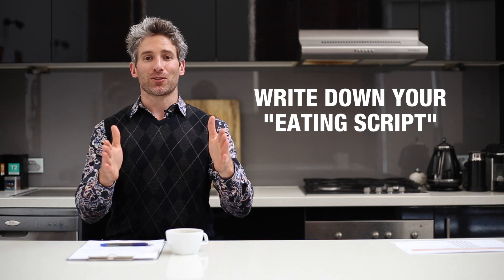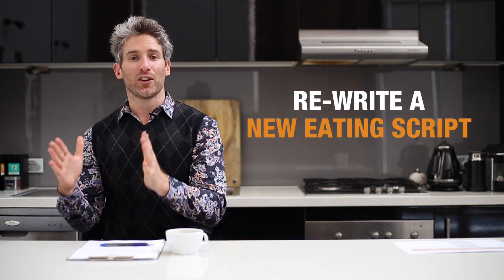Transform your eating habits with new eating scripts.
Best of Thursday Therapy - Episode 16

- 52 Thoughts for the Chronic Dieter (the blog that is changing lives)
- Special Offers (only for our mailing list!)

Have a question? Ask Glenn!
Hashtag ThursdayTherapy in your social media.

Glenn Mackintosh psychologist is the founder of weight management psychology, and creator of Thursday Therapy and Coffee Break with Glenn.

He is a specialist in the psychology of eating, movement, weight and body image, with a Masters degree in sport and exercise psychology.

Glenn doesn’t do weight loss psychology. He doesn’t share his own weight loss transformation, weight loss motivation, weight loss tips, weight loss workouts, weight loss diets, or weight loss before and after shots.  In fact, as focusing on weight loss can be ineffective at best (and harmful at worst) Glenn follows a nondieting approach supported by cognitive behavior therapy, acceptance and commitment therapy, hypnosis or hypnotherapy and eft or tapping.

He is passionate about bringing evidence based ideas in eating psychology, exercise psychology, weight psychology, and body-image psychology to you in an informational, fun, and non-stigmatizing way and as he has done in his role as the on-screen consultant psychologist on The Biggest Loser, he loves sharing his thoughts with you through this YouTube channel.